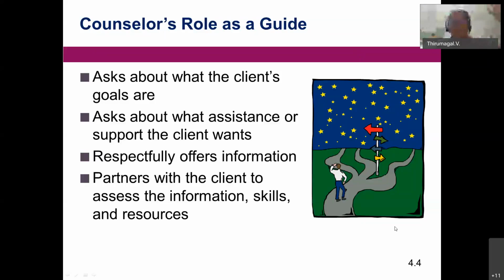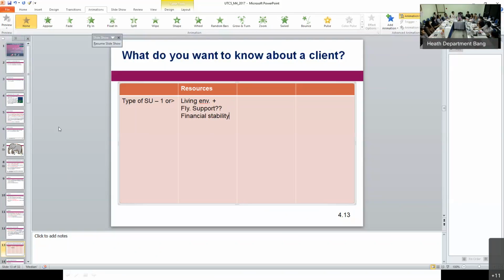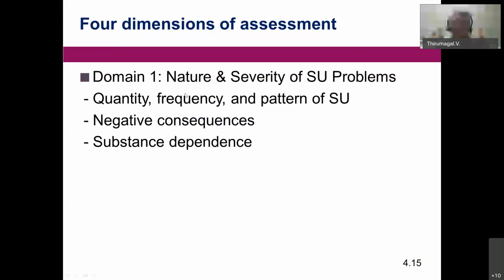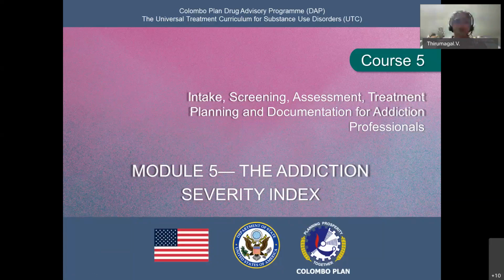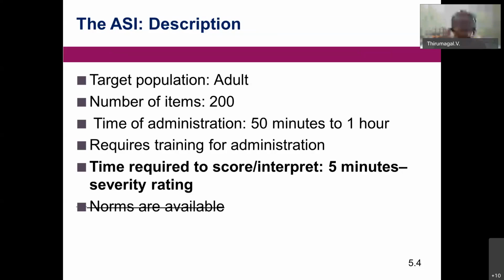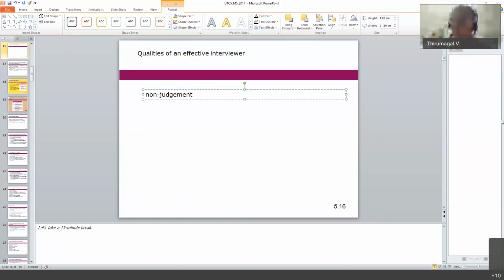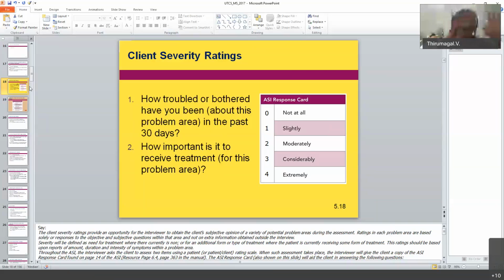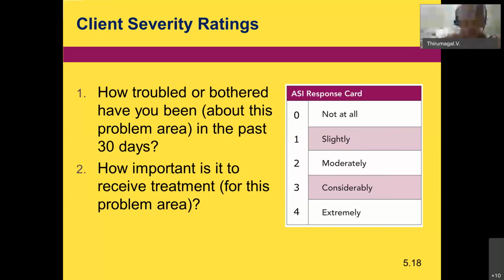UTC Walkthrough Mahidol University Dec. 19th Part 4